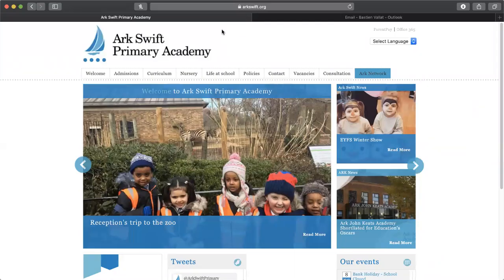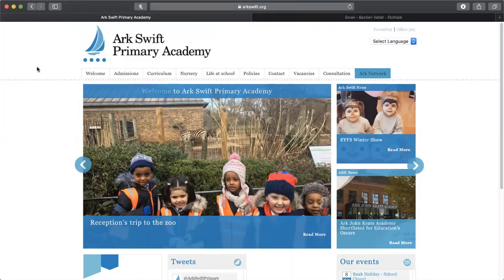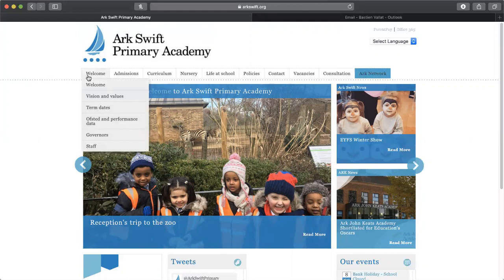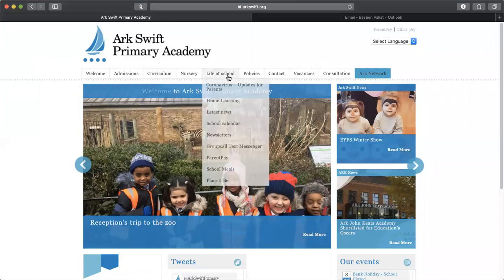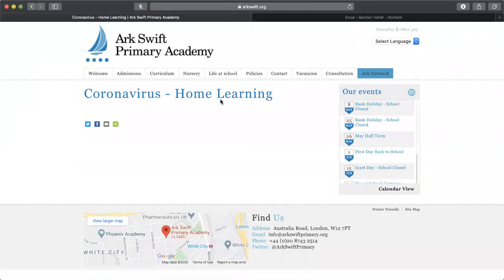Instructions for home learning Ark swift